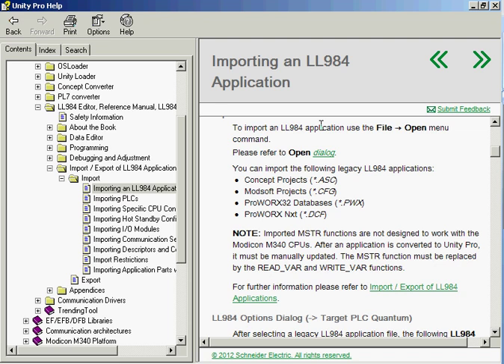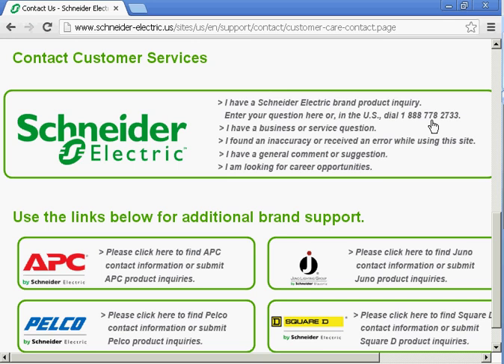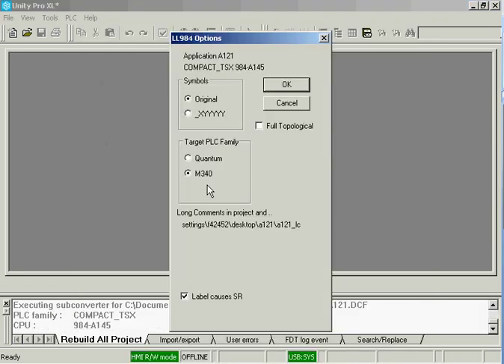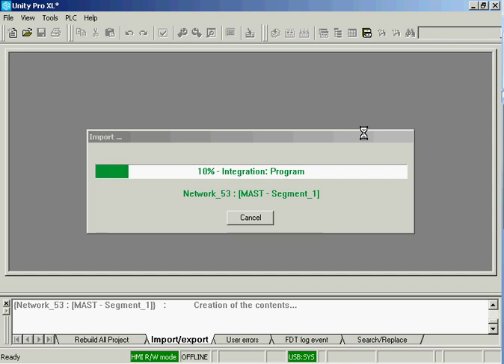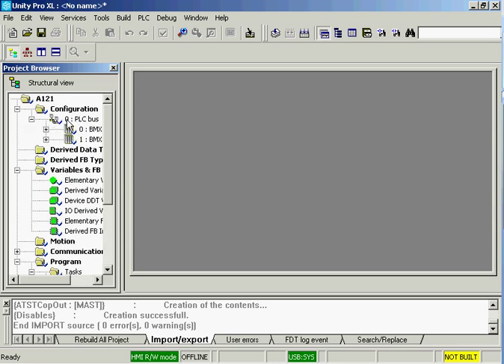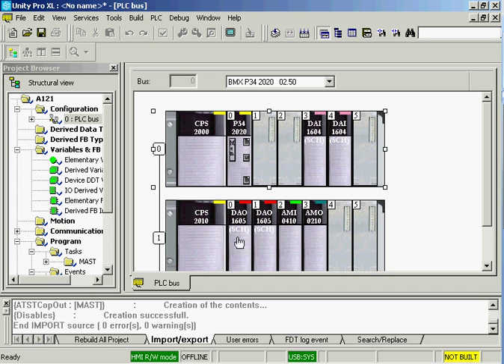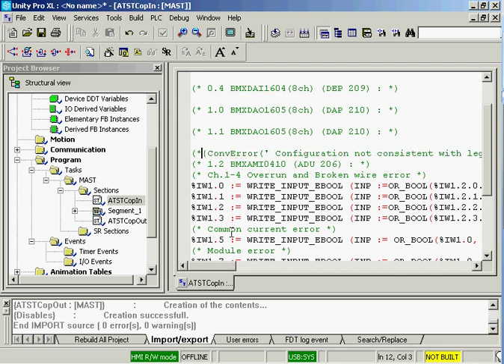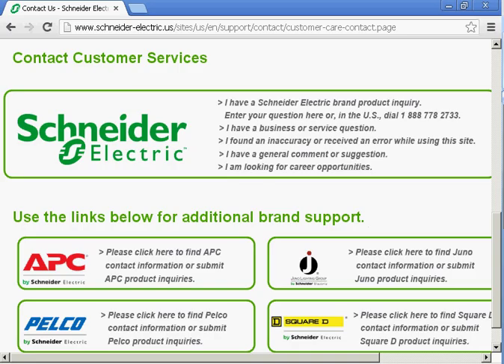ProWorx to Unity Pro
Demonstrates the conversion of a 984 Ladder Logic Program into Unity Pro.